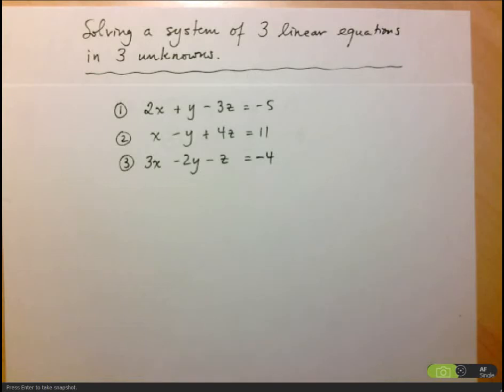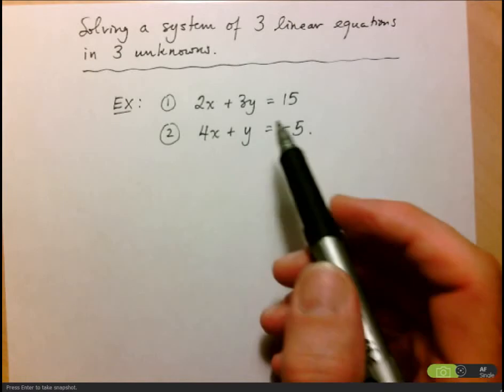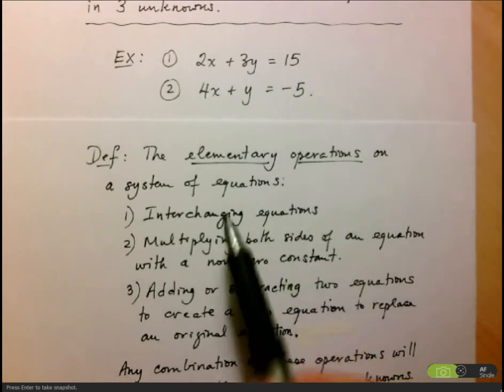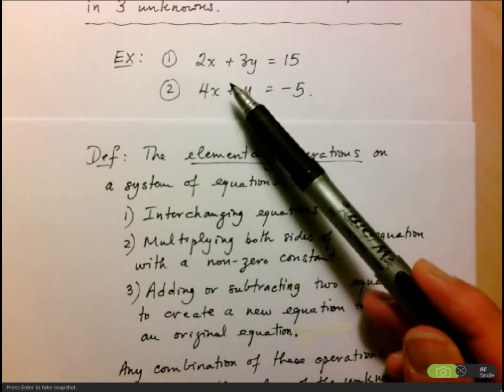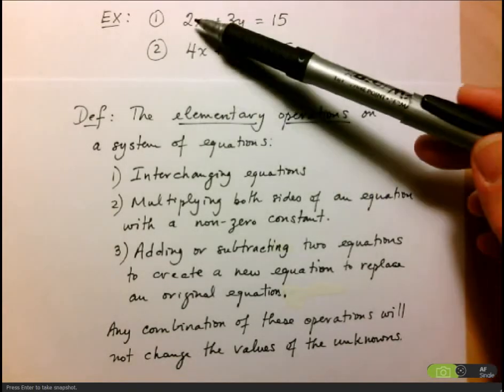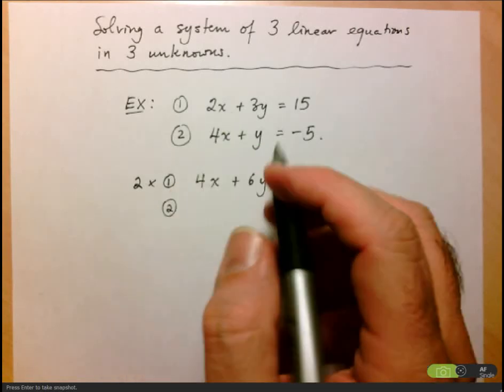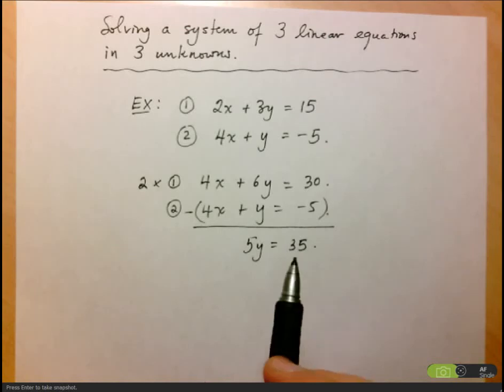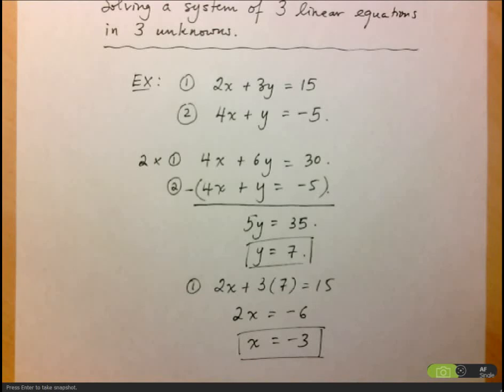MCV4U 3 Equations in 3 Unknowns - Lesson 1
Solving a system of 3 equations in 3 unknowns